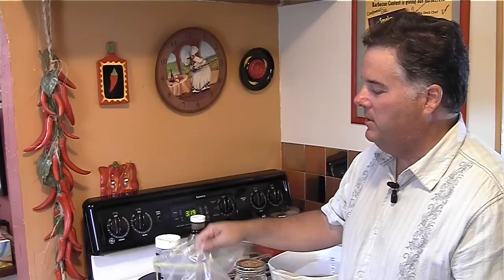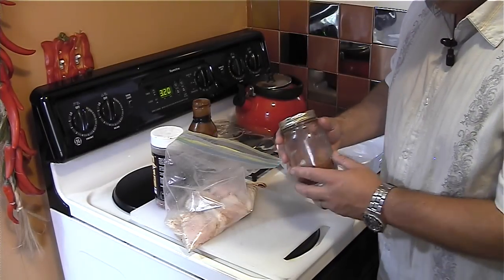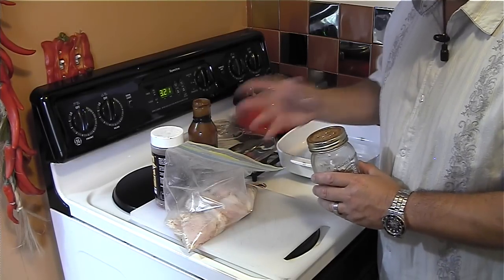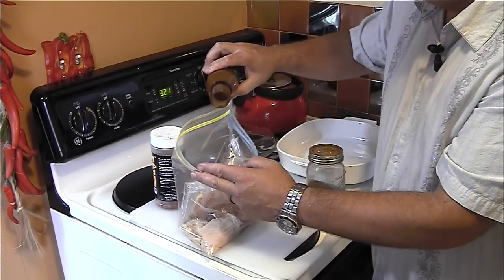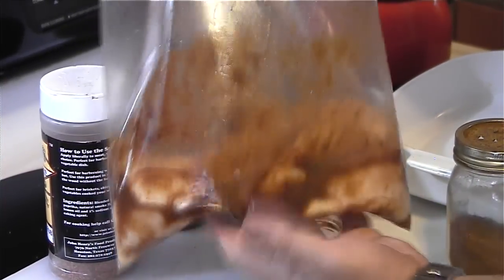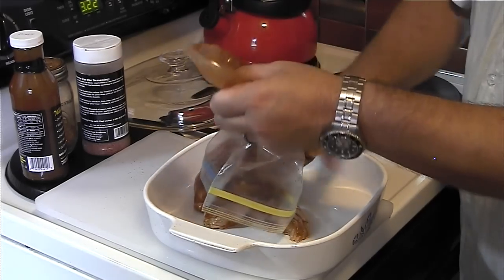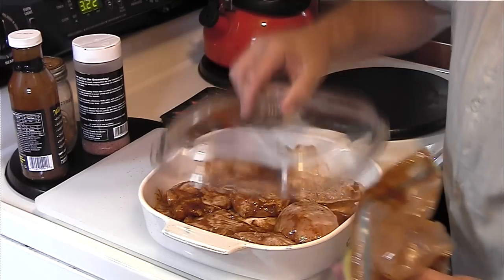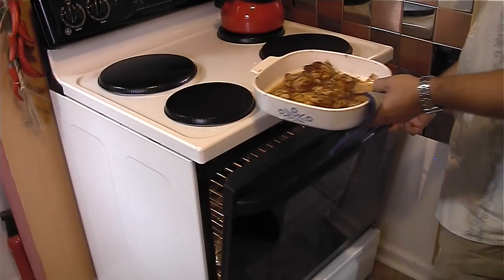Quick Chicken Recipes : Healthy Chicken BBQ Recipe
Cooking barbecue chicken is one thing - cooking healthy chicken barbecue can be quite another. Learn a healthy chicken BBQ recipe with help from an author and chef in this free video clip.

Bio: Kent Whitaker is an author and chef whose titles include The Tennessee, Georgia and Texas "Hometown Cookbooks," as well as titles for children.
Filmmaker: Phillip Givens

Series Description: Chicken naturally lends itself to a wide variety of quick and easy dishes you can make in your own home. Get quick chicken recipes with help from an author and chef in this free video series.